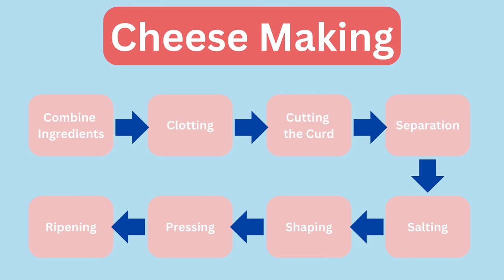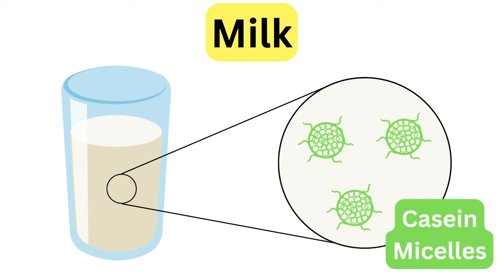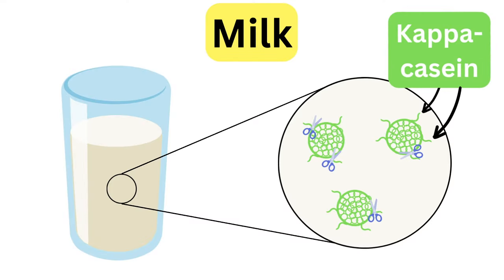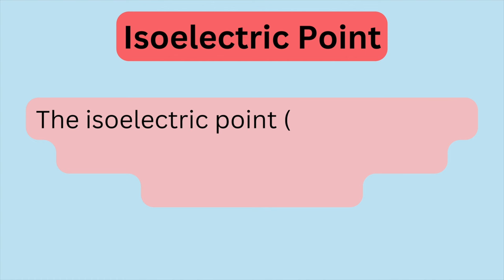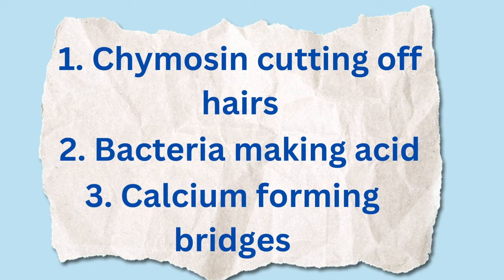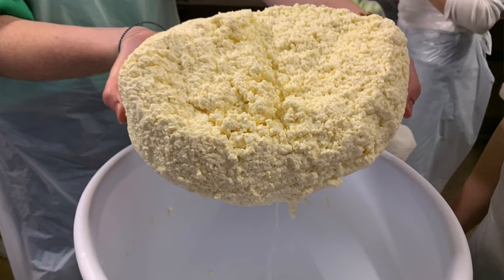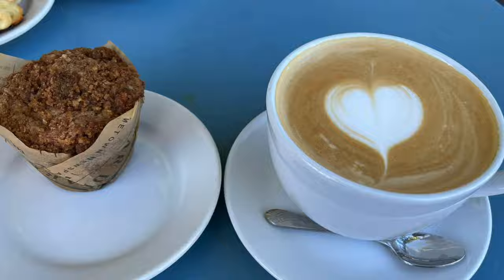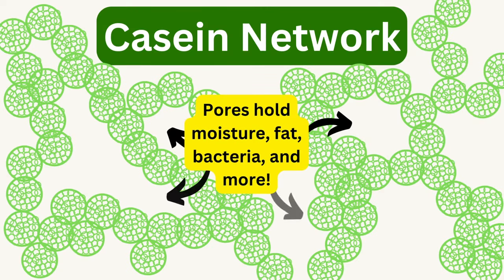The Magic Behind Gouda Cheese: A Science Lover's Guide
🥛🧀 How do you turn a pail of milk into delicious Gouda cheese?🥛🧀

It’s no easy feat but here I’ll show you each and every step! You’ll get to see the whole transformation with your own two eyes 👀

Gouda is a traditional Dutch cheese so while living in The Netherlands I ate A LOT of it 😋 It has a unique nutty and creamy taste that’s quite different to the bold cheddar cheese I grew up with in the U.S.

So, just how is this famous cheese made? I took a class of Dutch students to a dairy farm to find out!

0:00 Introduction
0:43 The ingredients
1:17 Curd clotting
4:43 Cutting the curd
6:32 Separation of the whey and curd
7:03 Salting
8:38 Shaping
9:04 Pressing
10:07 Ripening

🧪 We get into some deep food science during the curd clotting step where I dive into details about protein gelation, enzymes, and isoelectric points! This is a great section if you’re curious about real world issues that food scientists work with.

✅ How is Gouda cheese made? Come on, watch the video :)
✅ What is Gouda cheese? It’s a semi-hard cheese with a creamy, mild flavor.
✅ Is Gouda cheese made from cow’s or goat’s milk? Cow’s milk 🐄
✅ How’s Gouda cheese different from cheddar cheese? Gouda is sweet and nutty whereas cheddar tastes more buttery and has a stronger overall flavor.
❌ Is Gouda a processed cheese? No